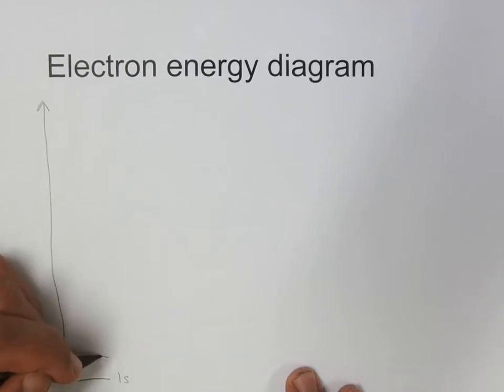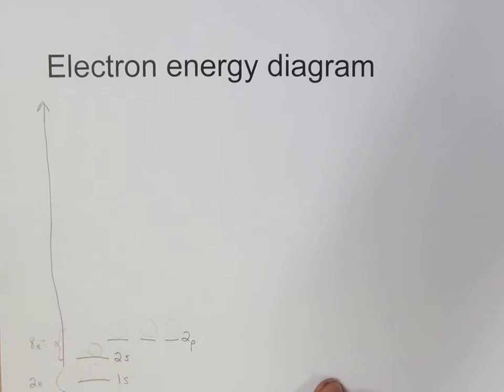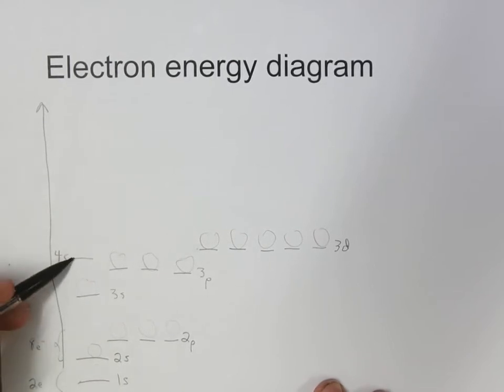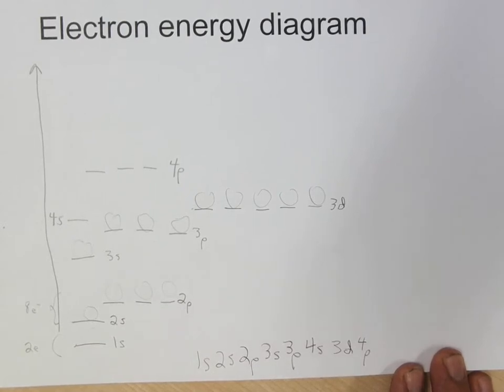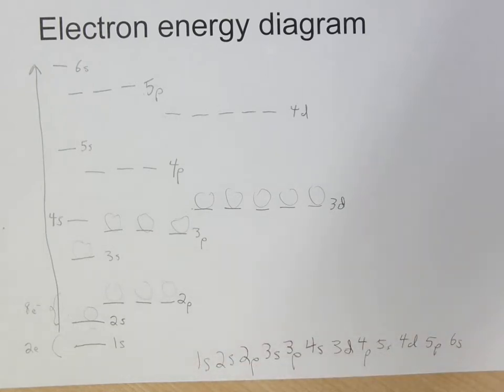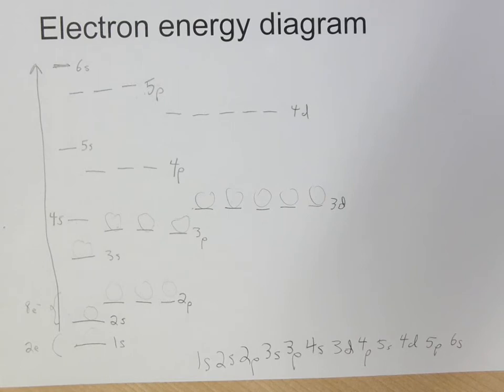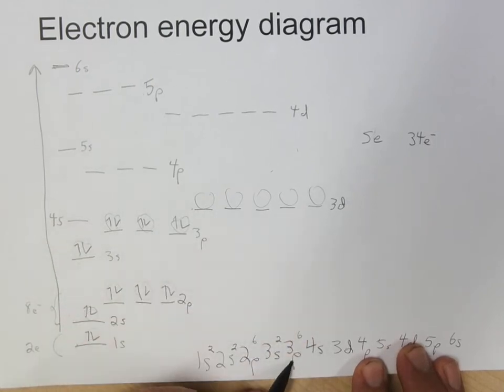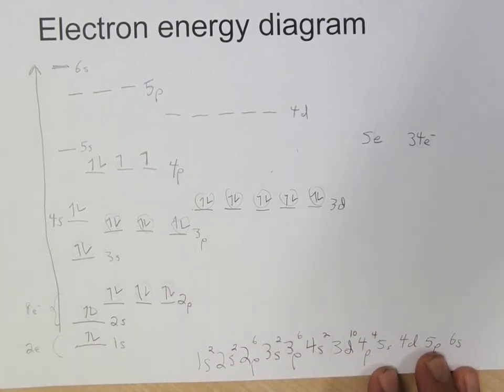CHM 230 Electron energy diagram 1 6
This video shows the electron energy diagram from the 1s sublevel to the 6s sublevel and fills it with electrons for the ground state electron configuration for selenium.